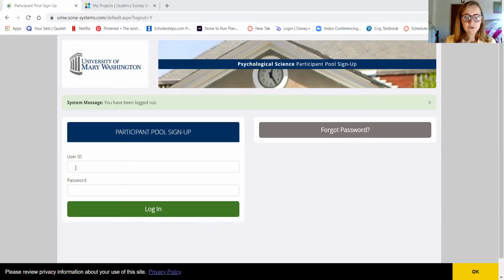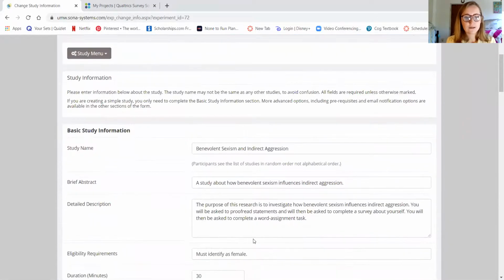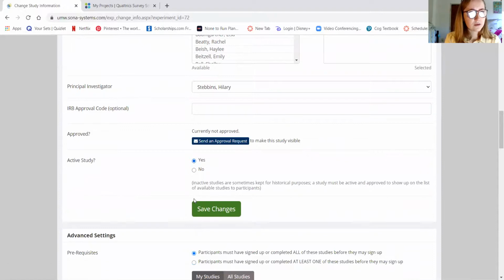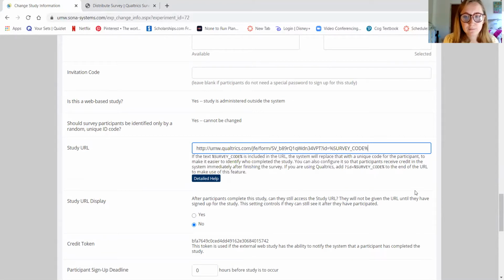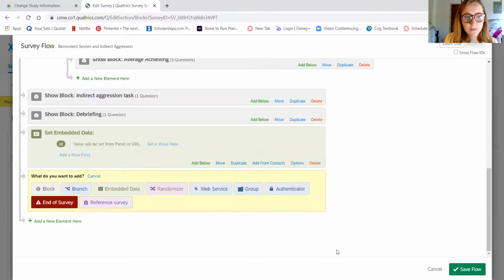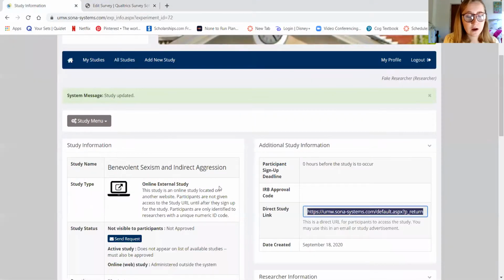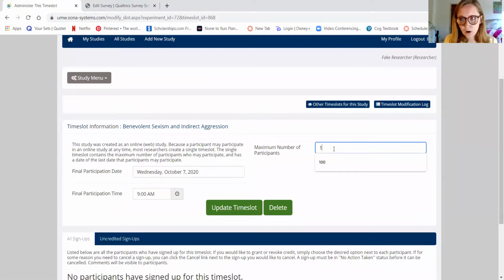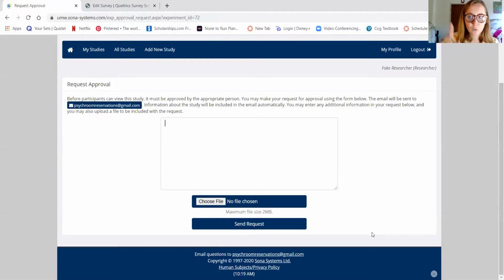Quick Overview | Researcher Instructions for SONA Set-up and Linking Qualtrics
This video goes over how to login into the SONA system as a researcher, set up a study in SONA, link qualtrics surveys to SONA, and request for approval.